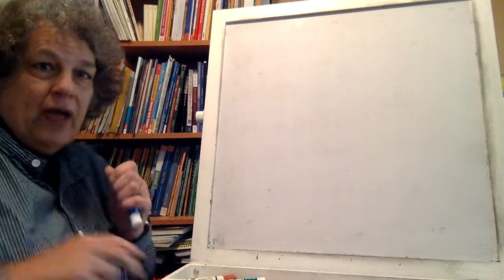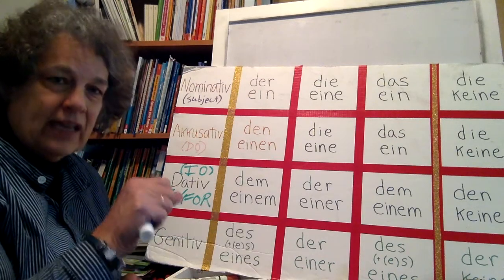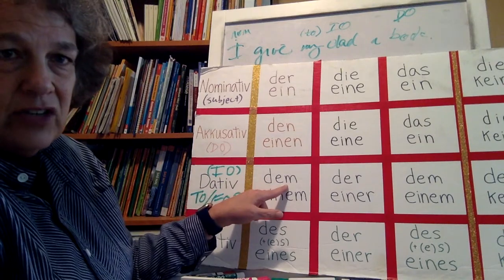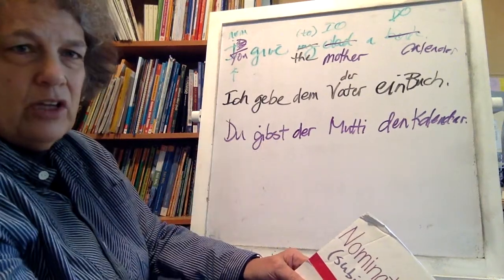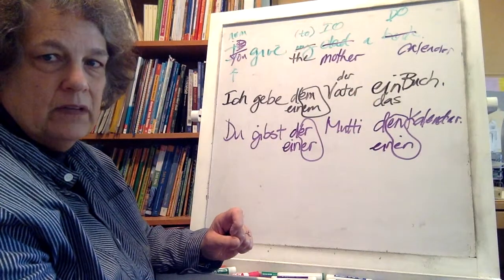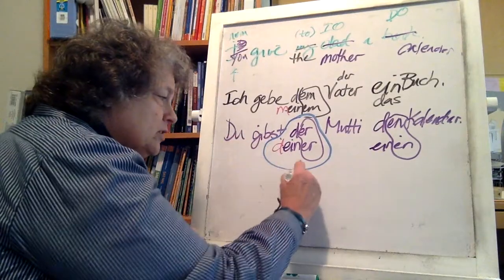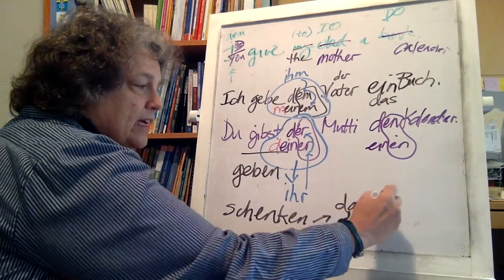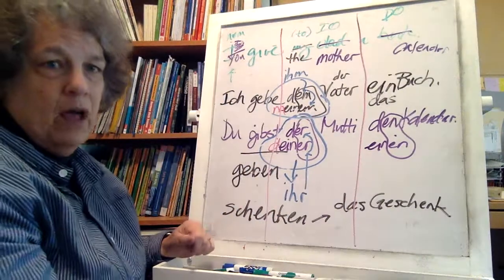German Lessons with Frau Nancy: G1-11: Kapitel 11: Dative